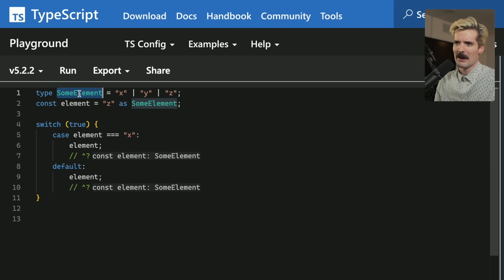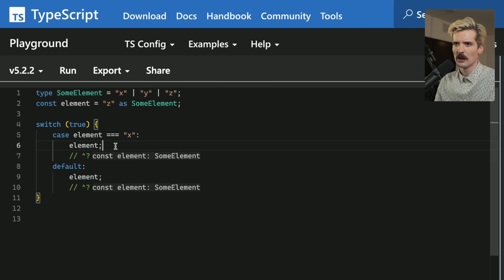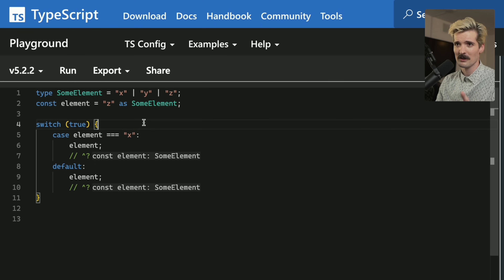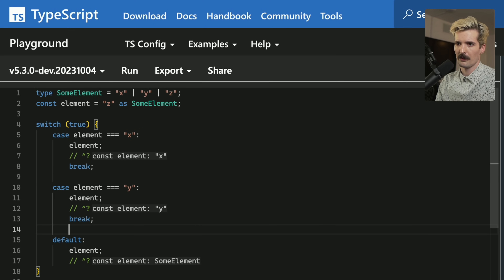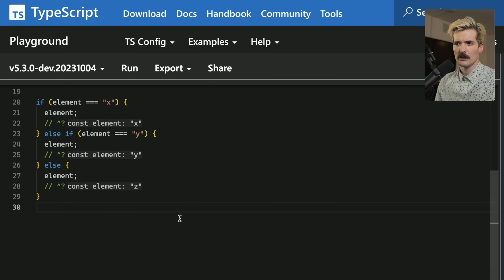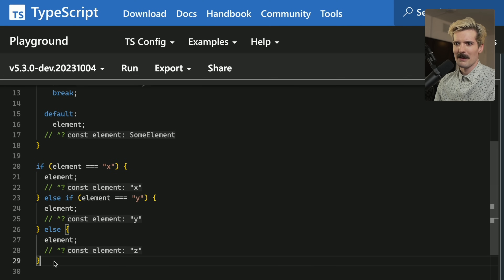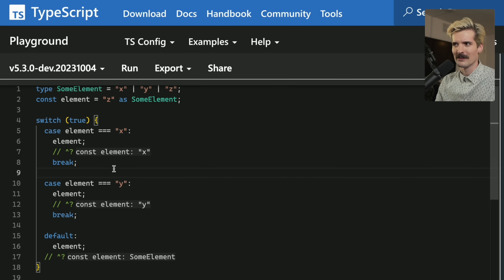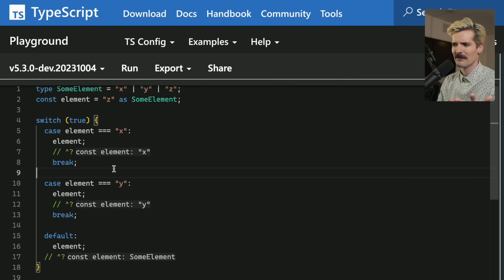FIXED: TypeScript 'switch (true)' statements finally work!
switch(true) is weird, but very useful. I'm thankful it just got much more useful. I still want pattern matching tho